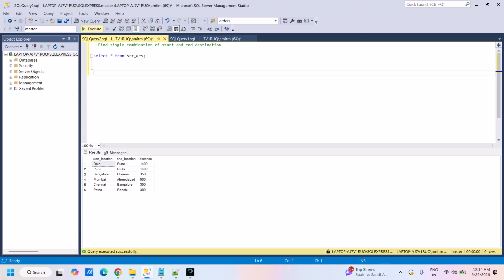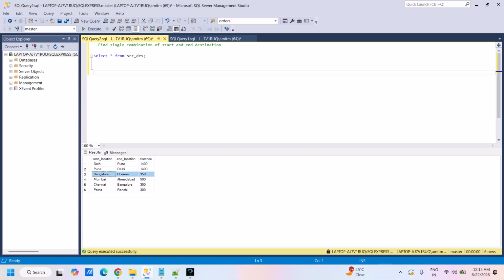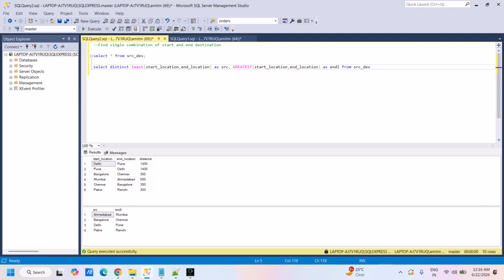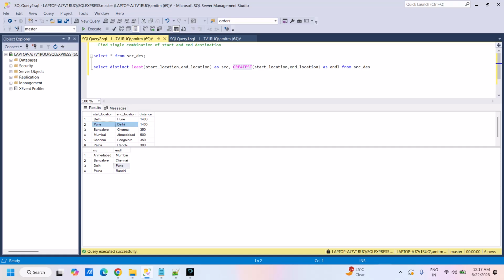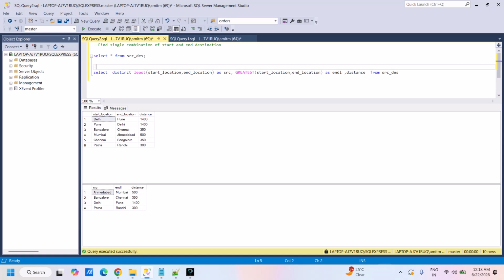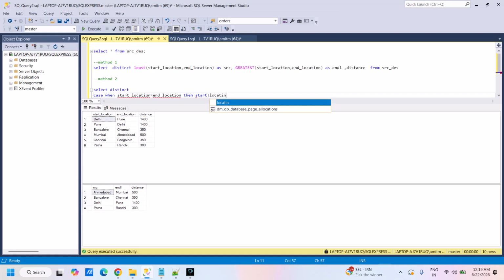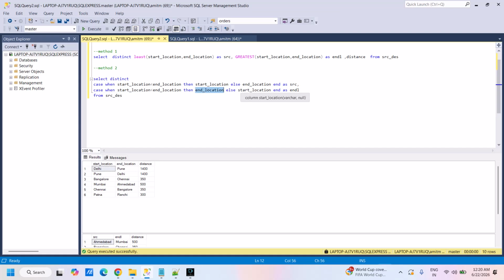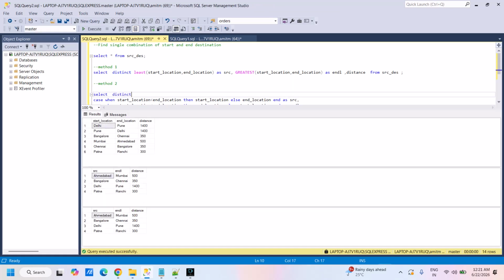SQL Tutorial for Beginners | Learn SQL Step by Step | SQL Query to remove duplicate combination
use below scripts for the video:
create table src_dec(
start_location varchar(50),
end_location varchar(50),
distance int